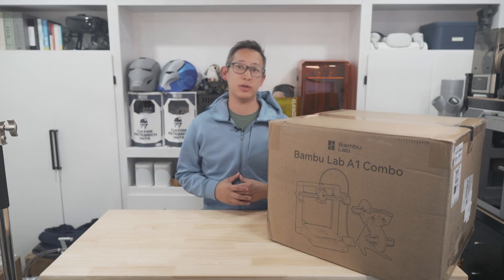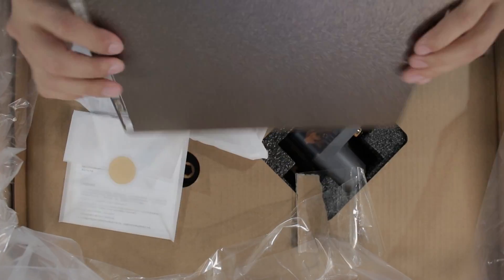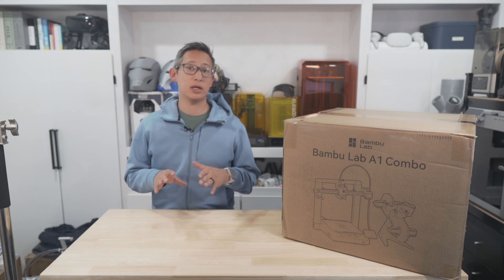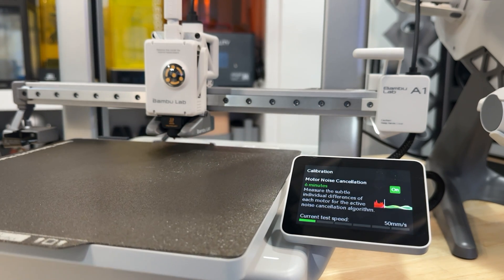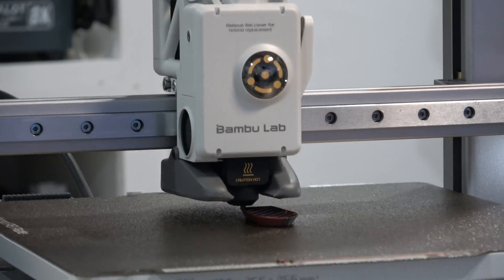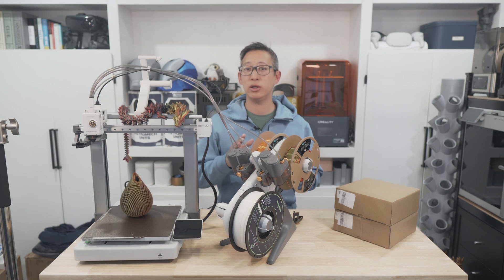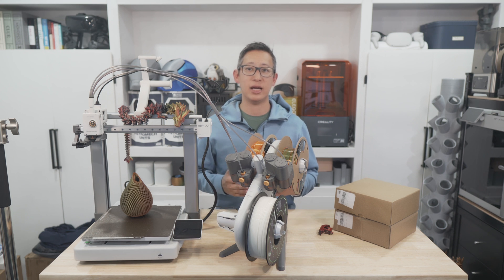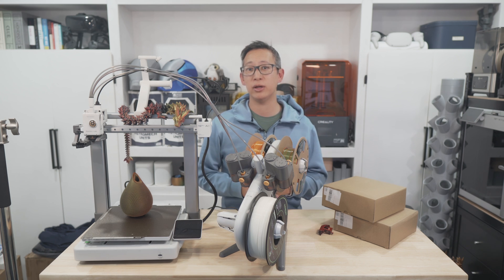Bambu Lab A1 Amazing 3D Prints | Unbox and Review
Today I share with you my unboxing and review of the amazing all new A1 3D Printer from Bambu Lab.  How does this new 3D printer compare with the existing models Bambu Lab has.  Find out in this video.

AMAZON STOREFRONT